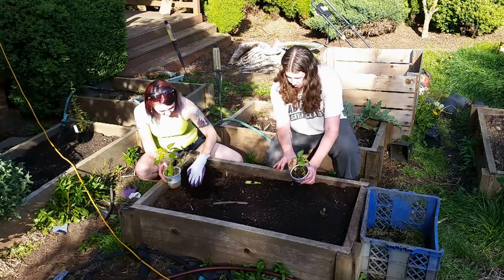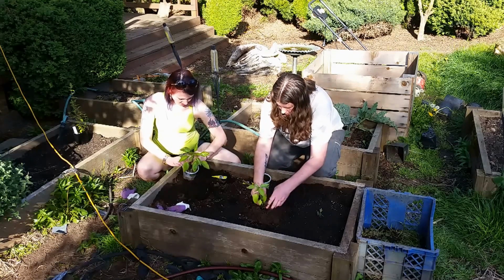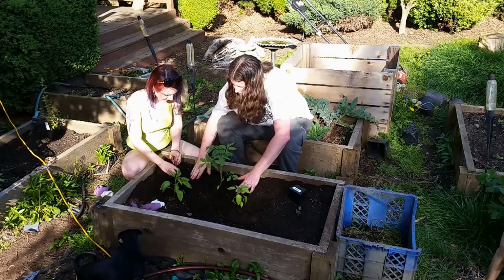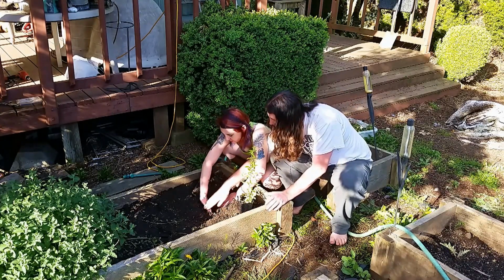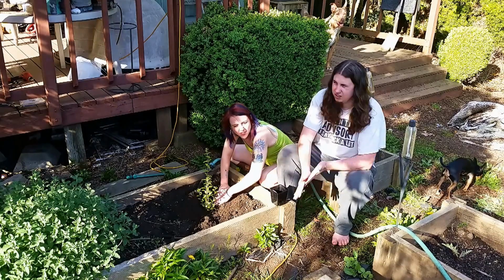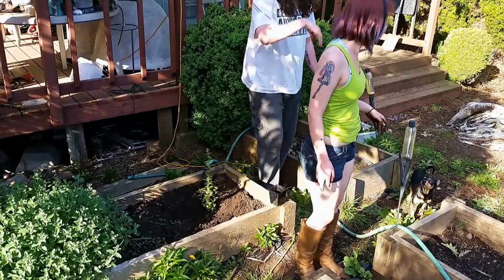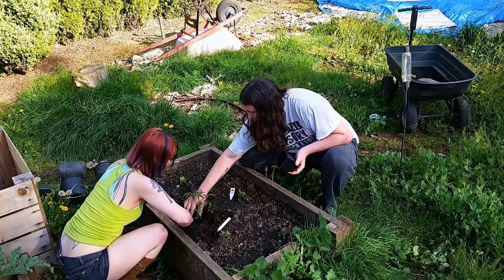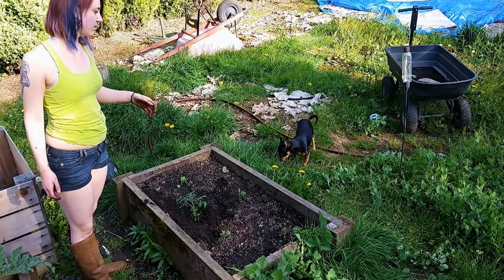Planting Part 1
finally we can plant in the garden! all of our brussel sprouts, thyme, lavender, tomatoes, and other plants.